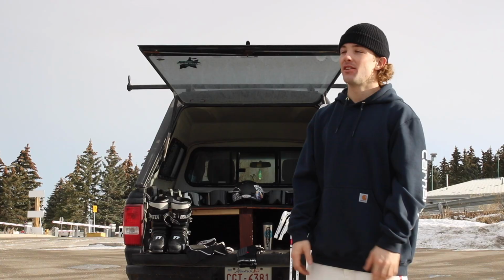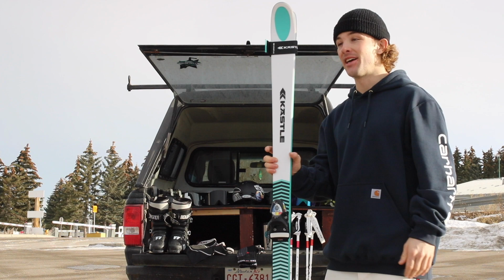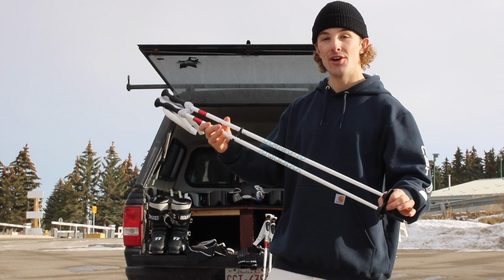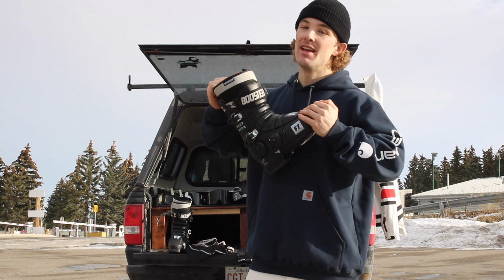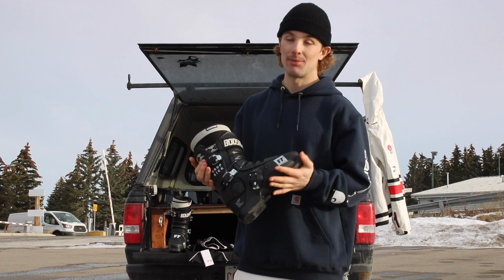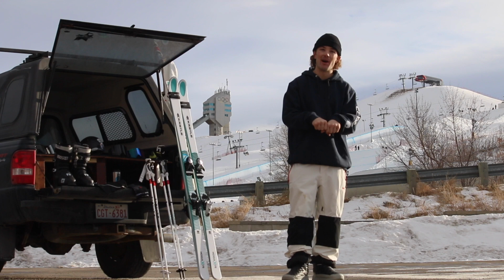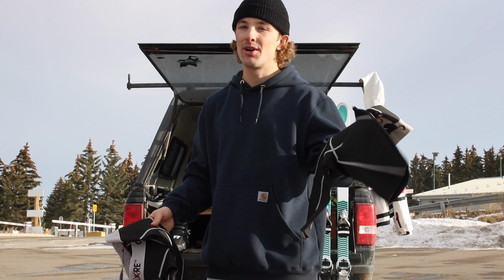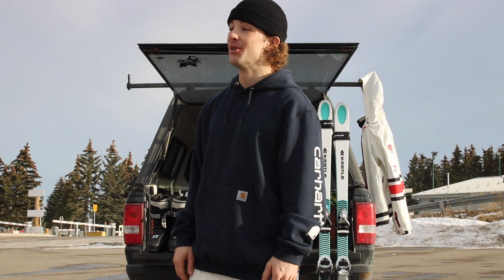My 23-24 Ski Gear: MOGUL SKIER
Link to my online Coaching on MASTIFY:

Direct Booking Link: https: //mastify.as.me/DanielTanner

In this video I take you though all the equipment that I use to ski moguls in 2023. I have been skiing moguls for over 10 years and this is my fourth season on Team Canada. With over 22 years general skiing experience I have come to the conclusion that this is the best ski gear you can use in 2023.

LIST OF GEAR:
-Helmet                 Smith Maze
-Goggles               Zipline XT
-Face mask           Black Strap Balaclava
-Suit                        Anta Team Canada
-Gloves                   Auclair
-Boots                     Full Tilt Drop Kick
                                 WC Booster Strap
                                  Intuition Power Wrap
-Skis                         Kastle 178cm hard
-Poles                       Zipline Podium 14.0 Graphite Kevlar Hybrid Ski Poles
-Bindings                  Pivot 18s
-Under Upper          Lulu Long Sleves
-Under Lower.        Core shorts/leggings
-Socks                     Decent compression socks
-mouth guard          orthodontic